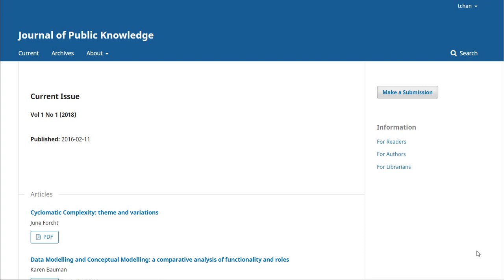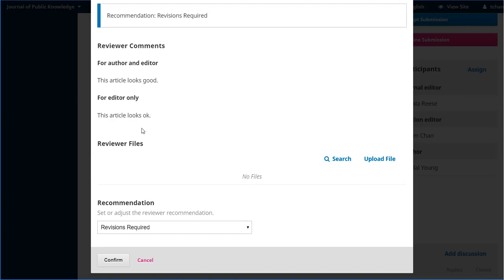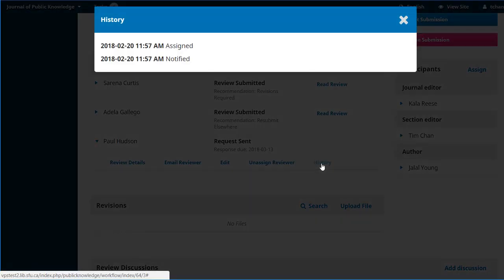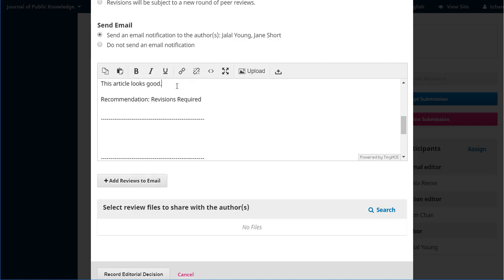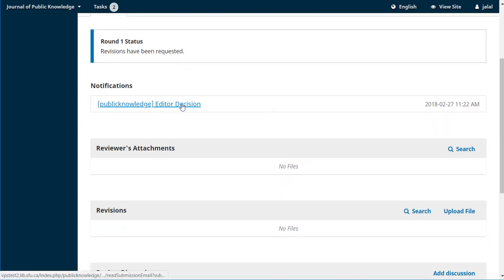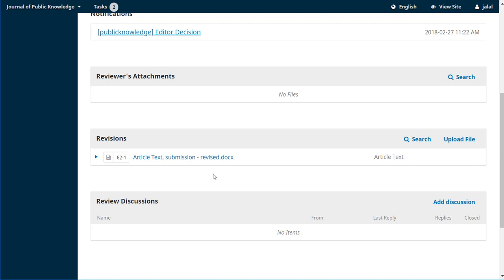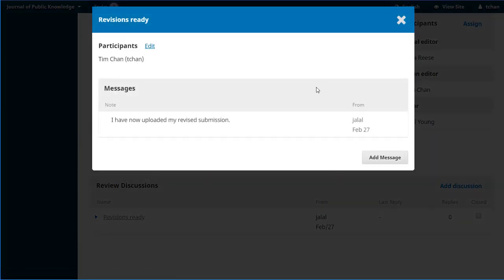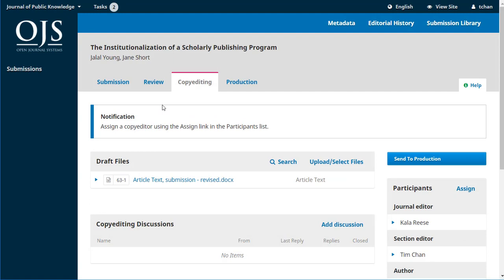Editorial Workflow in OJS 3 - Module 7 - Responding to the Reviews